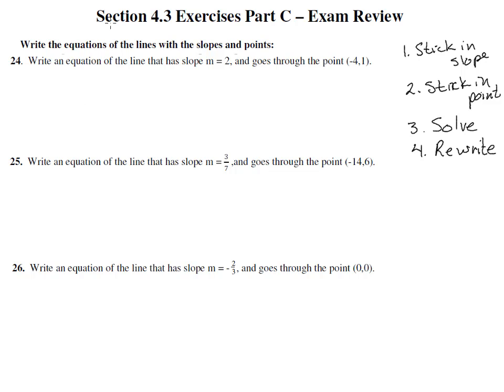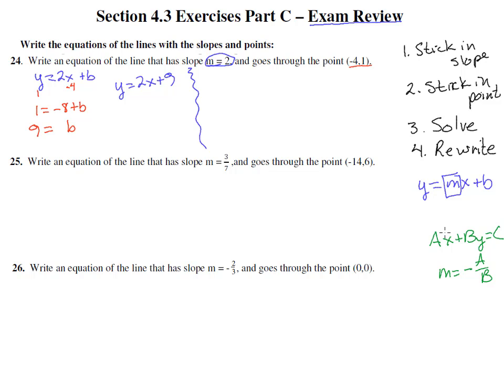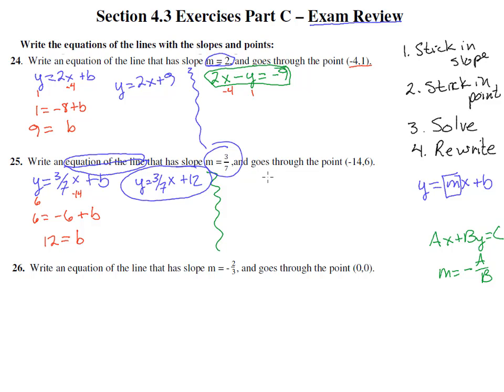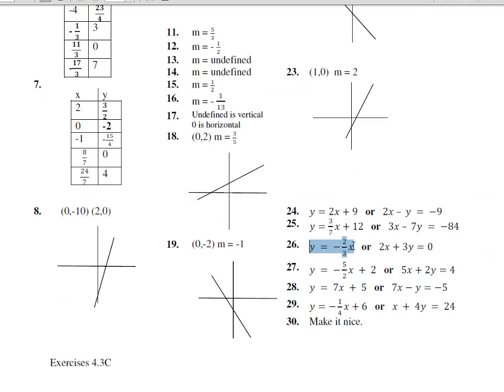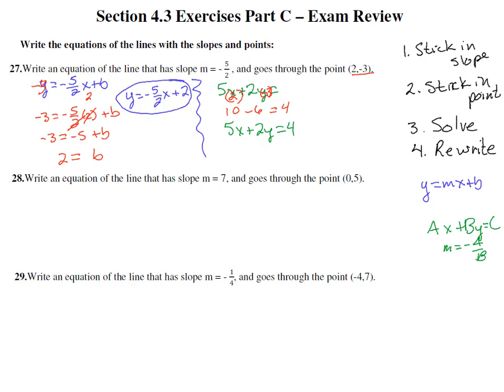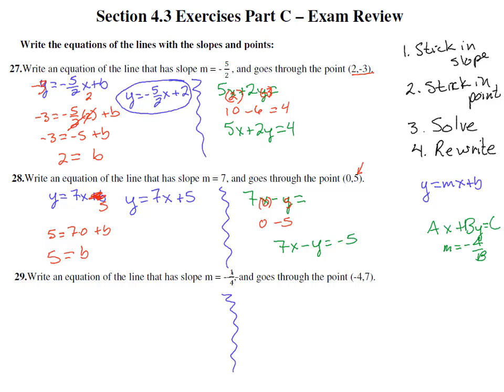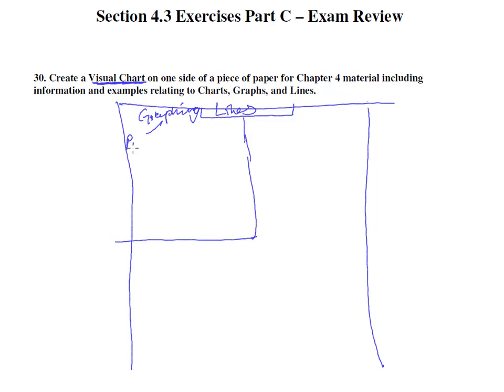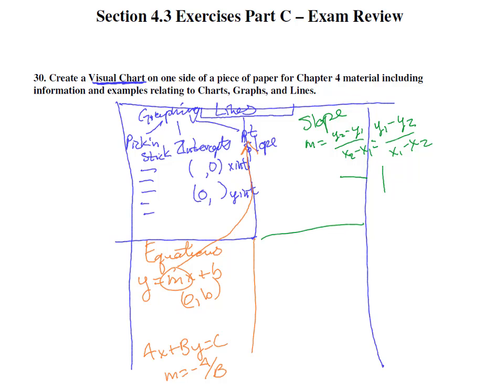100GL 4-3C Solutions 24-30